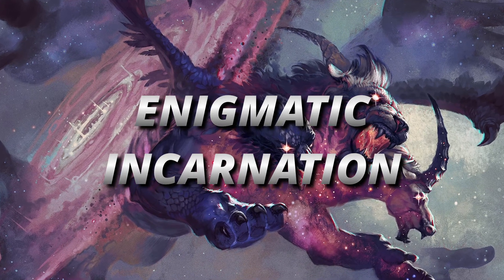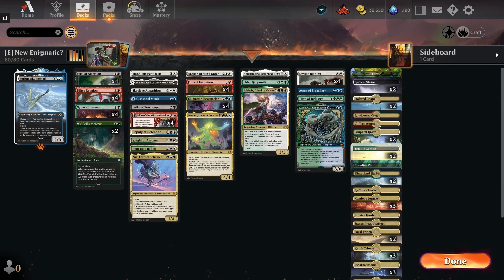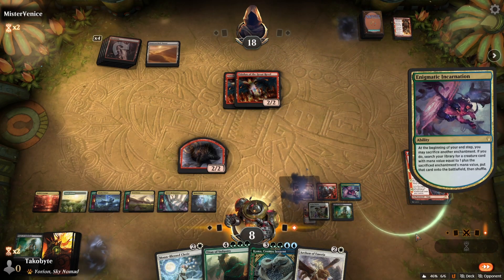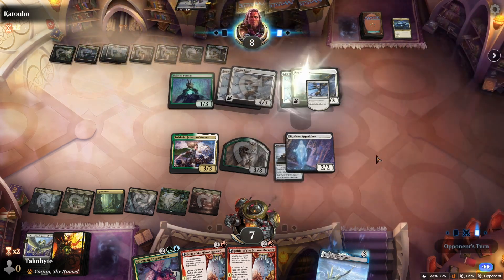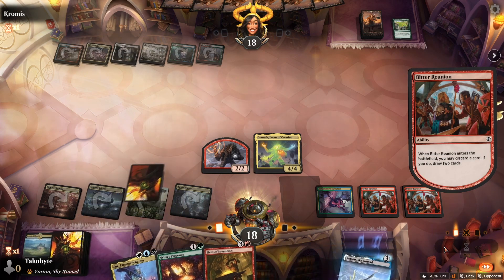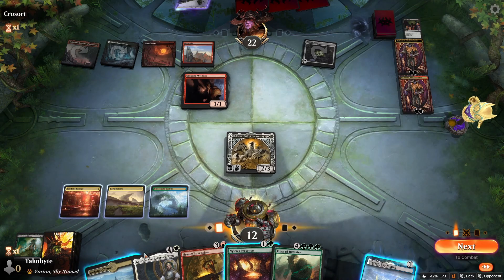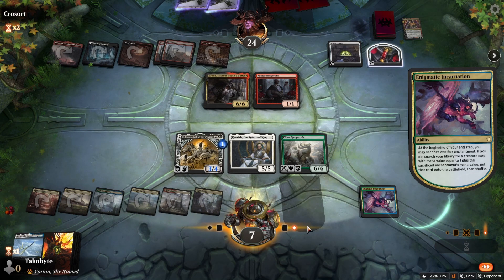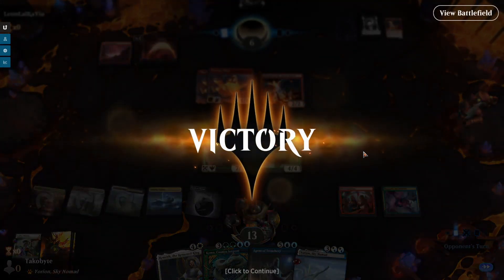5C Fires...Enigmatic...Toolbox? Got stronger with Explorer Anthology + Brothers' War | Explorer Bo1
TIMESTAMP▬▬▬▬▬▬▬▬▬▬▬▬▬▬▬▬▬▬
00:00 - Intro
00:14 - Nylea's Presence (Explorer Anthology)
01:15 - Enigmatic Incarnation
02:01 - FIres of Invention
02:41 - Leyline Binding Combo
03:08 - Bitter Reunion (Brothers War)
04:57 - Ending Note
05:59 - Game 1
12:14 - Game 2
20:28 - Game 3
26:21 - Game 4
36:13 - Game 5

INFO▬▬▬▬▬▬▬▬▬▬▬▬▬▬▬▬▬▬▬▬▬▬▬
・Current Set: The Brothers' War
・Format: Explorer
・Type: BO1, Ranked